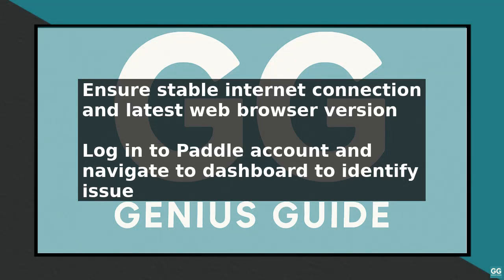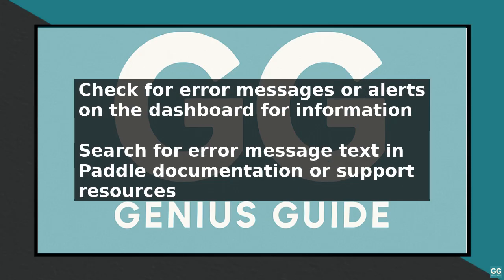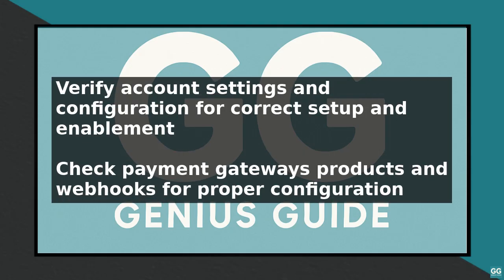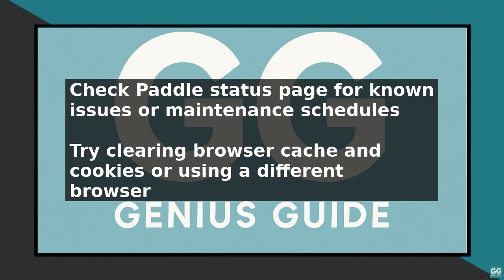How To Troubleshoot Paddle Dashboard (2025)